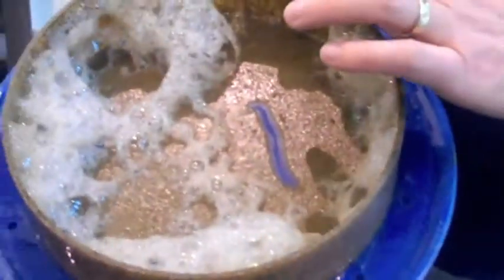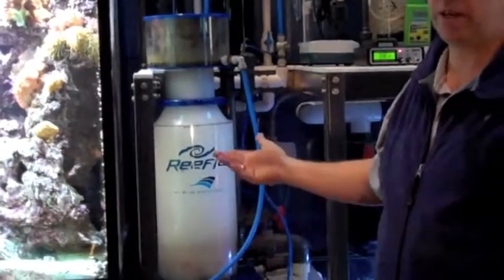Filtration Types: In-depth explanation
How aquarium filters work and what they do.